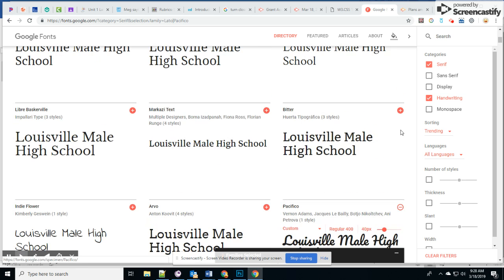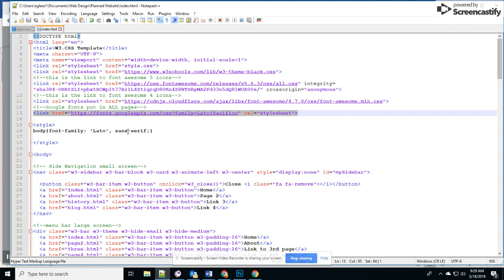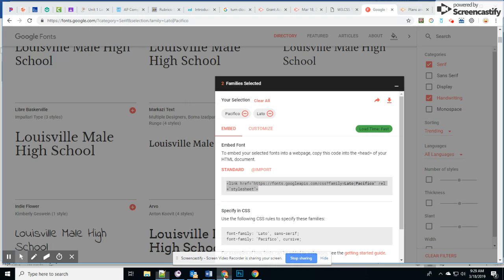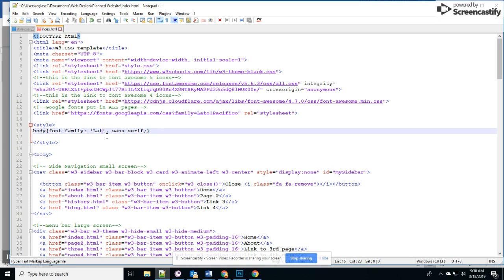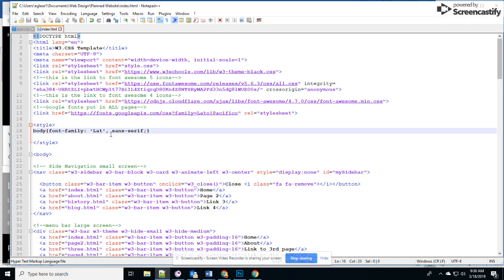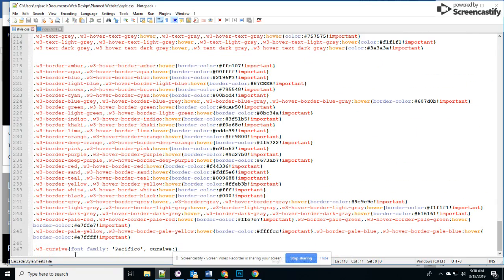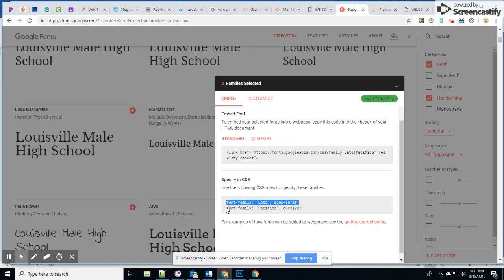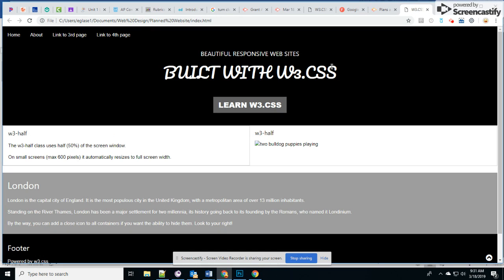Add TWO Google Fonts to CSS